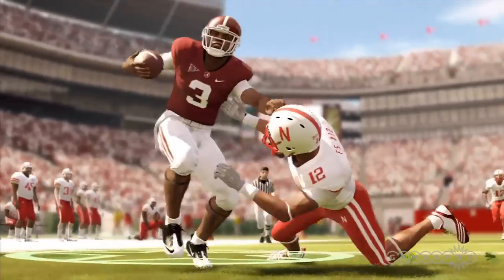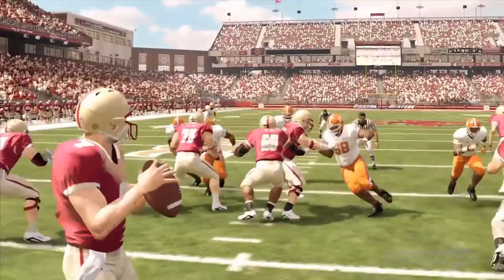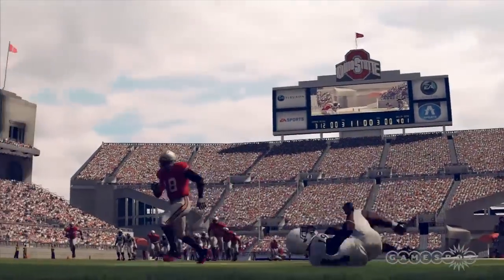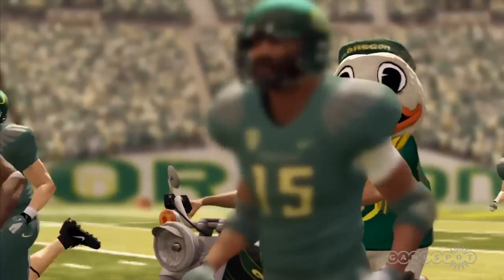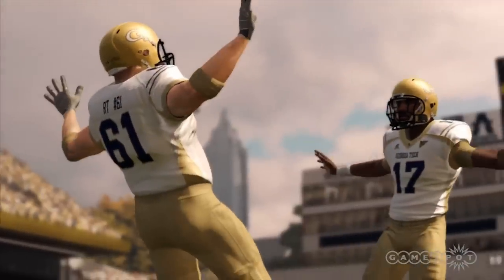NCAA Football 12 Interview with Ben Haumiller (PS3, Xbox 360)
Ben Haumiller talks about his alma mater and the new physics system in NCAA Football 12.